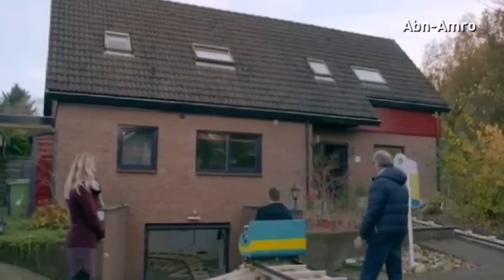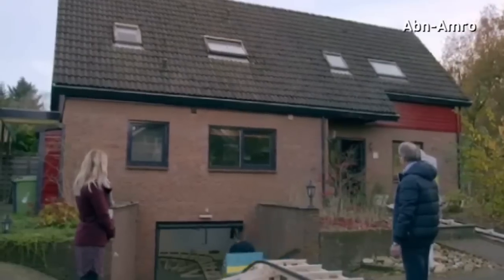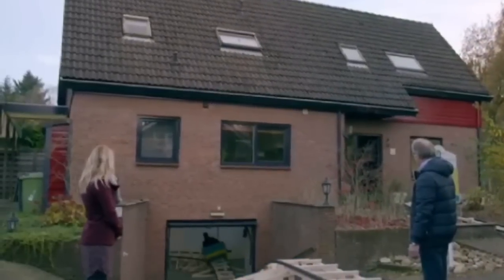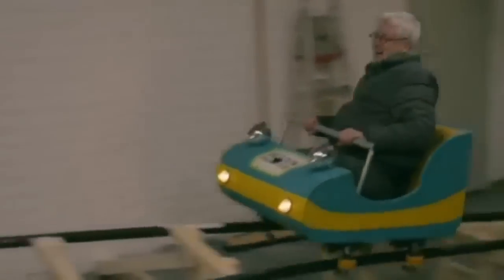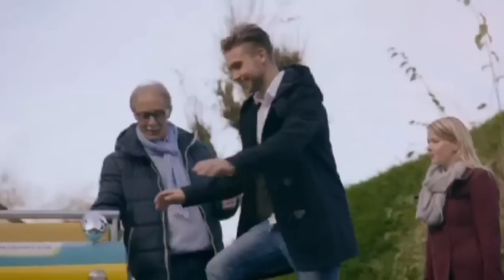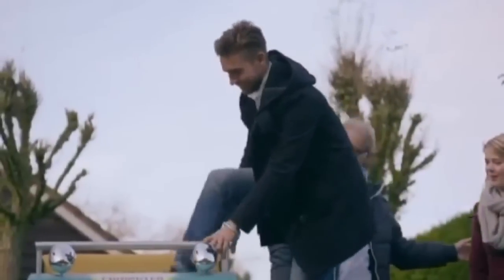Awesome rollercoaster ride takes prospective buyers to view house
Could this be every adrenalin junkie's dream? A house in the Netherlands has had a indoor rollercoaster built to show potential buyers around. Report by Claire Lomas.

More stories from ODN:

Eric Garner protesters rally at stadium as Kate and Wills
Runners race through rubble in war-torn city of Aleppo in Syria